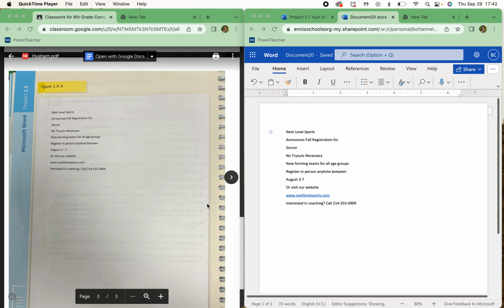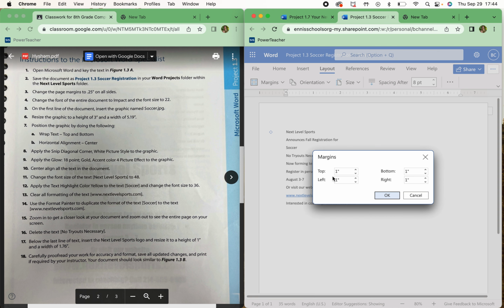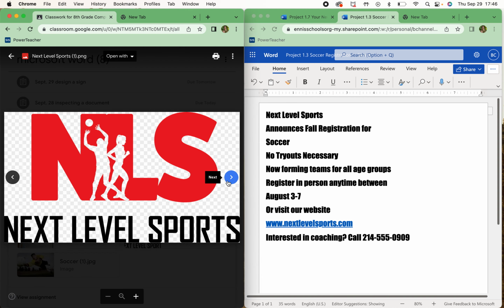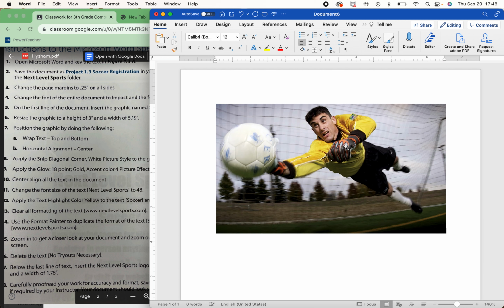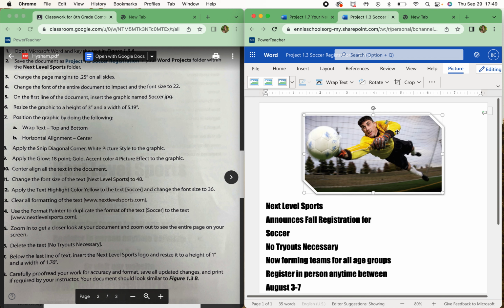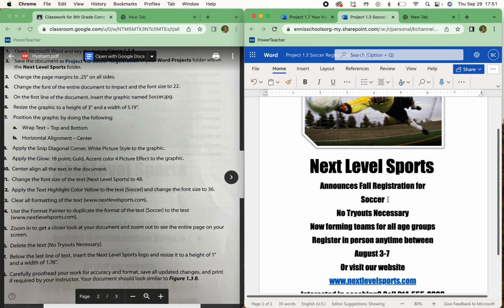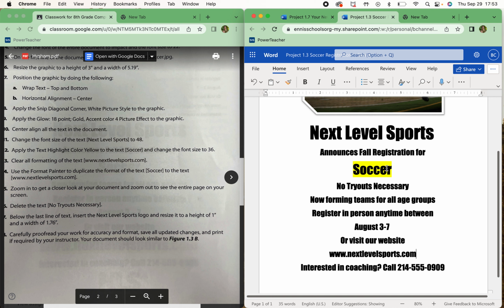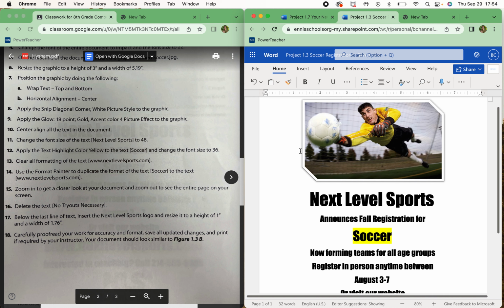Microsoft Word 1.3 Create a Poster